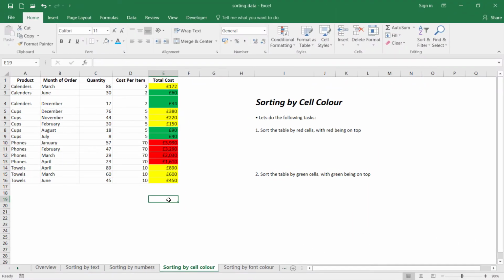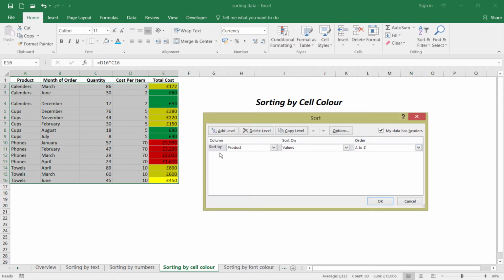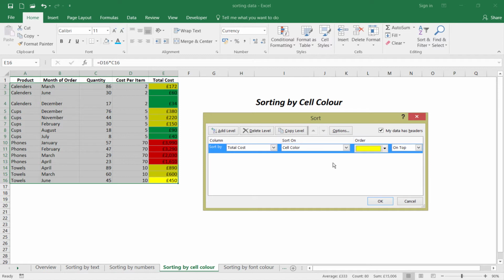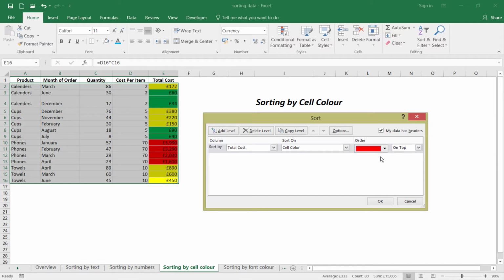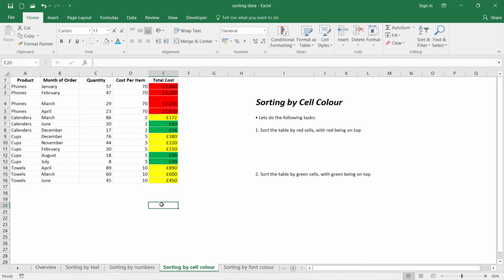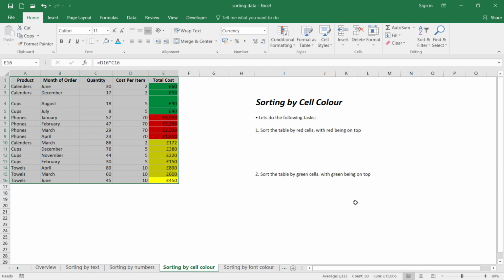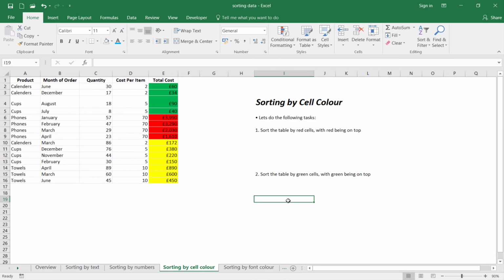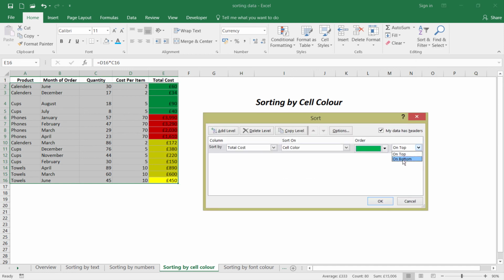Sorting by Excel Cell Colour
This tutorial shows you how to sort in Excel by cell colour. This is great for performance reports when you want to sort by the traffic light system e.g. green, amber, red to analyse your data.